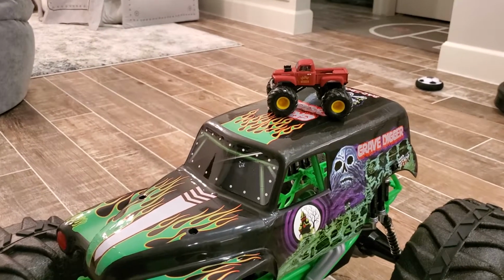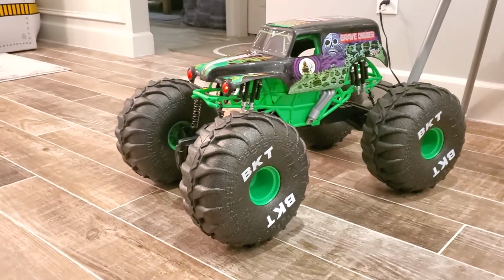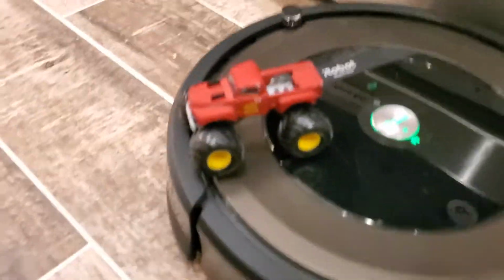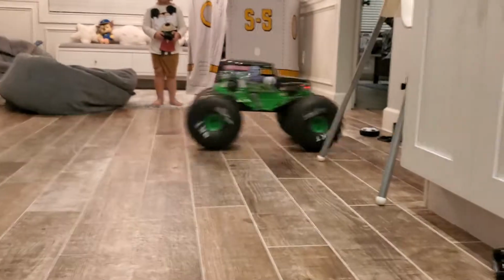Monster jam monster truck Elimination series round 3